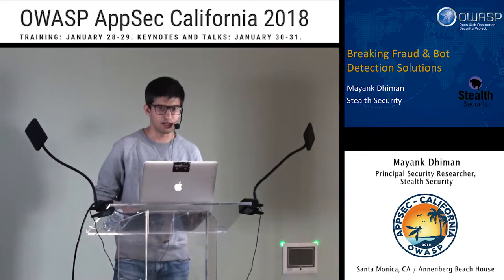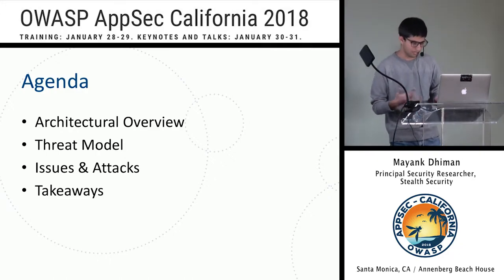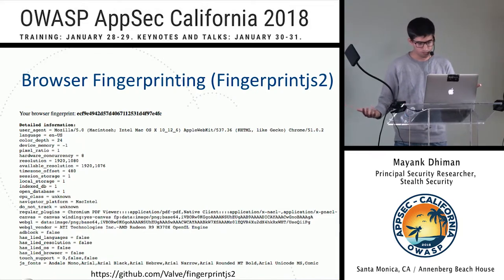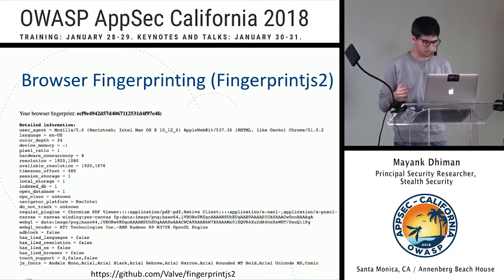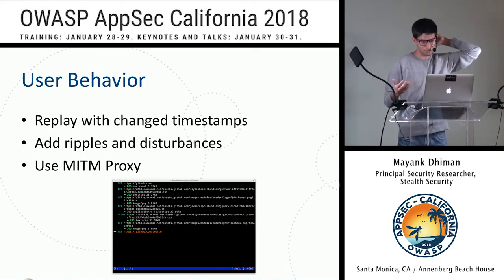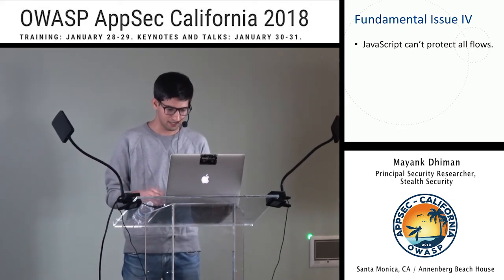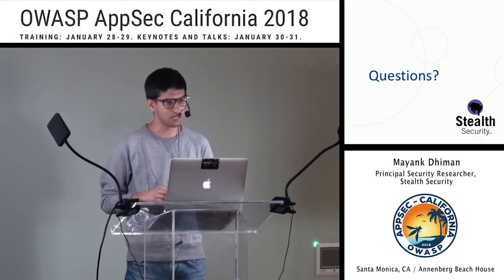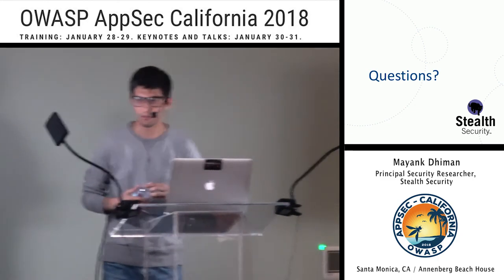APPSEC Cali 2018 - Breaking Fraud and Bot Detection Solutions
Abstract:
Browser fingerprinting and user behavior tracking are powerful techniques used by most fraud and bot detection solutions. These are implemented as JavaScript snippets running the user browser. In this presentation, we’ll demystify what kind of signals these snippets collect. We'll then describe why these signals are unreliable, propose attacks against defenses relying on them and finally show demos of POC attacks.

by Mayank Dhiman, Principal Security Researcher of Stealth Security

Mayank Dhiman serves as Stealth Security’s Principal Security Researcher. His primary interests include solving problems related to online fraud and internet abuse. His current focus lies in detecting and mitigating malicious automation attacks. Previously, he had worked on fraud and abuse related solutions at Facebook and PayPal. He is the co-author of a number of research papers and book chapters and his work has been presented at USENIX HotSec, NDSS USEC, APWG eCrime, RSA, Botconf, Hack.lu and GreHack. He holds an MS in Computer Science from UC San Diego.